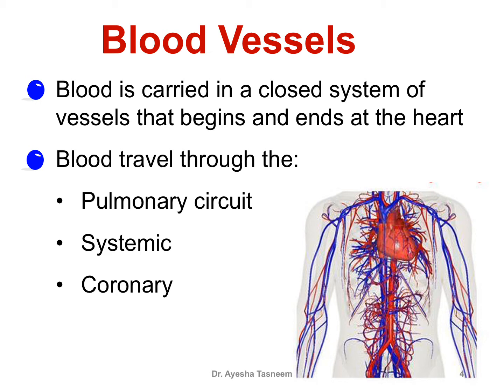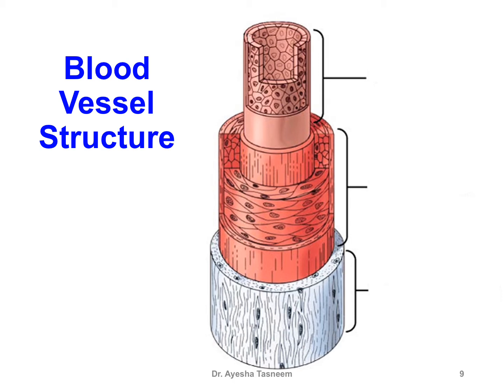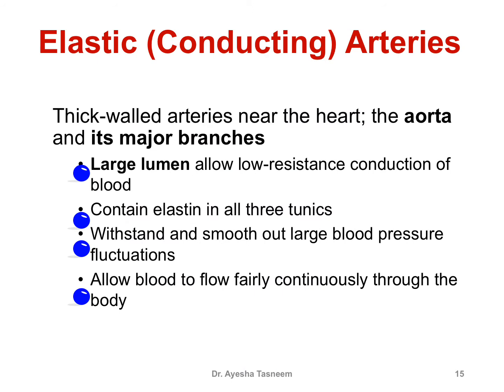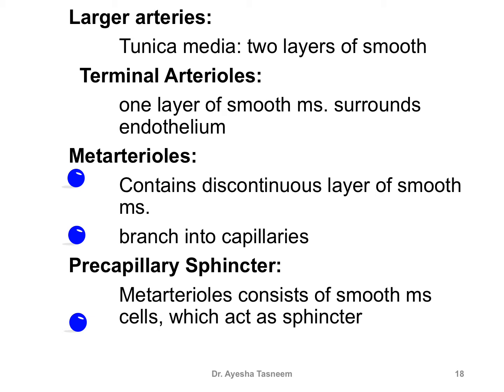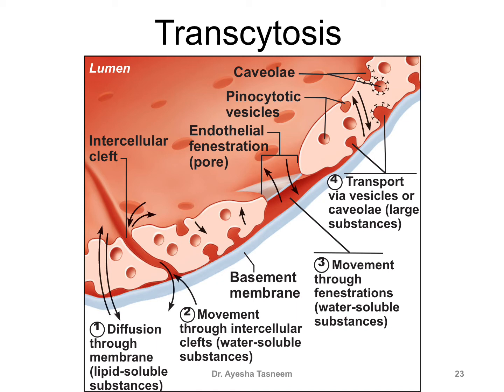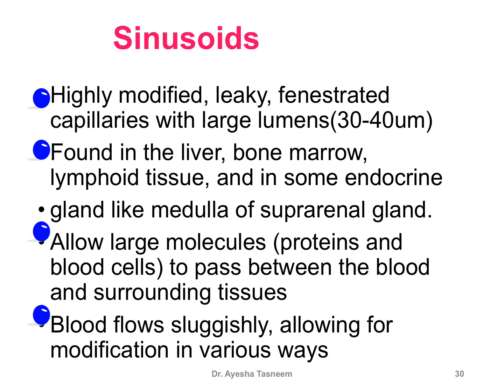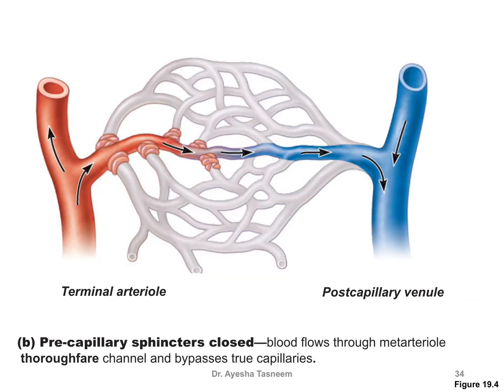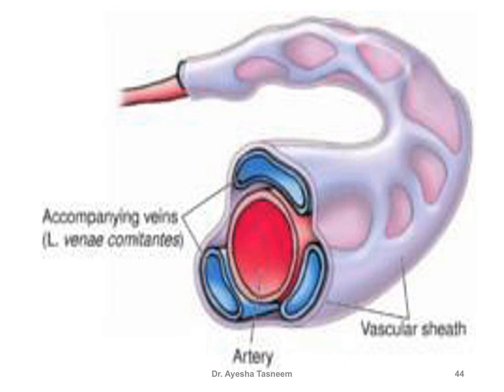Blood Vessels by Dr Ayesha Tasneem FMUF